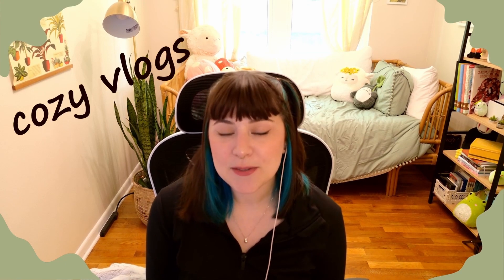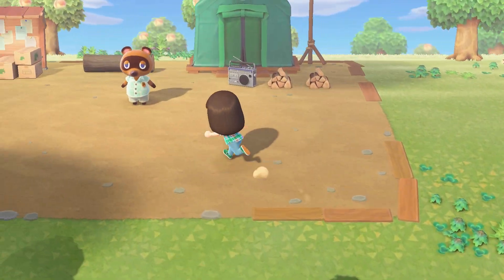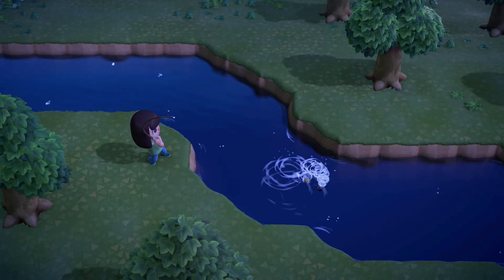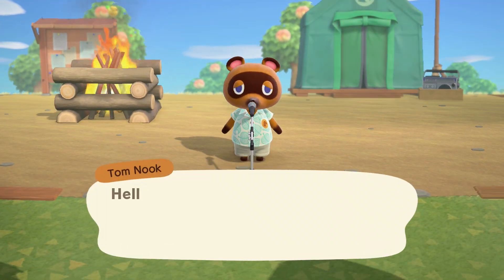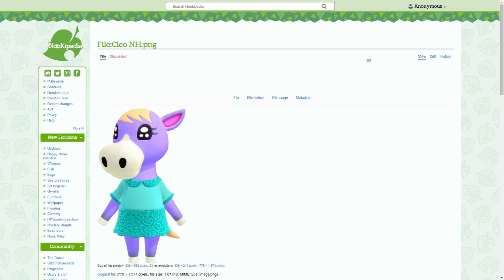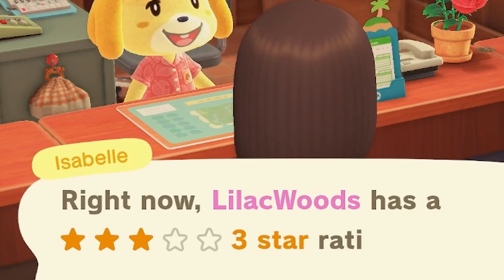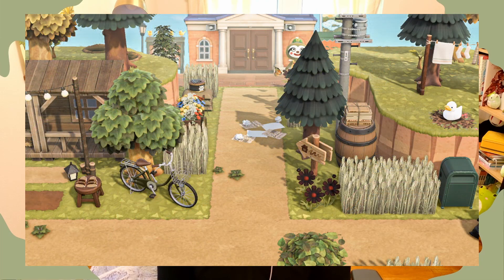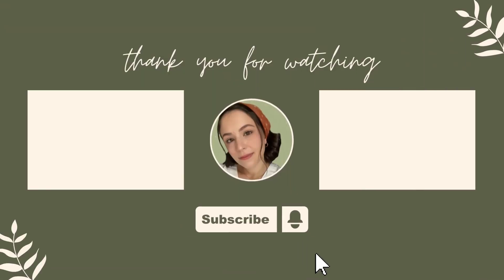New Island Who Dis | Animal Crossing New Horizons